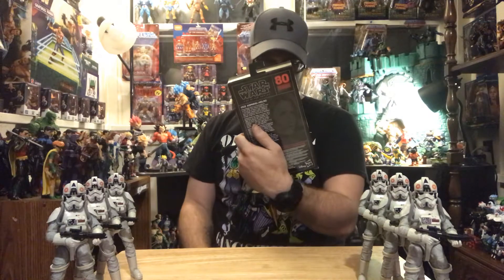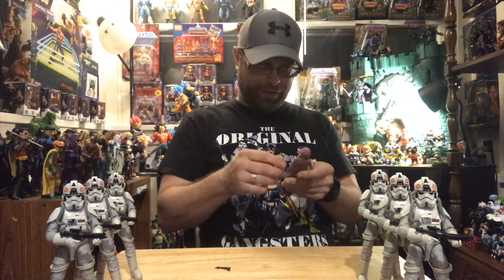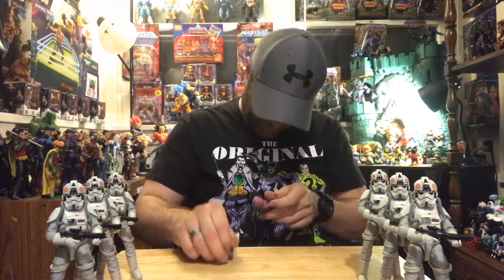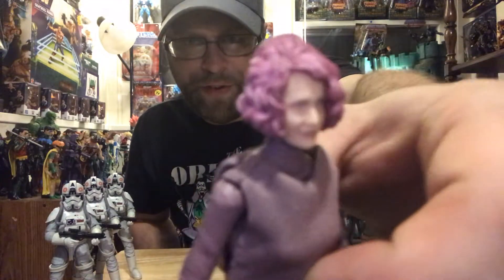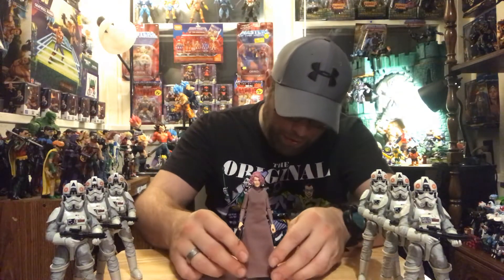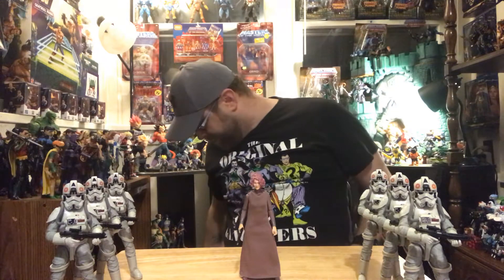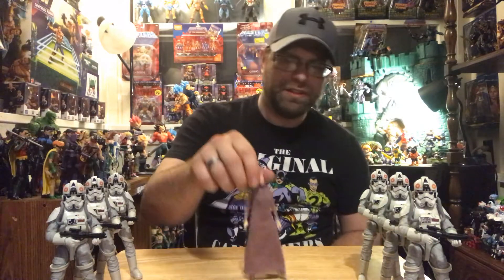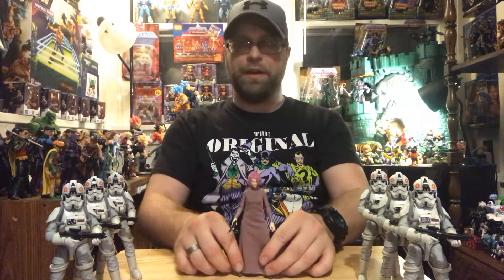⚠️NFK MasterMarvel80 reviews Star Wars BS Vice Admiral Holdo.